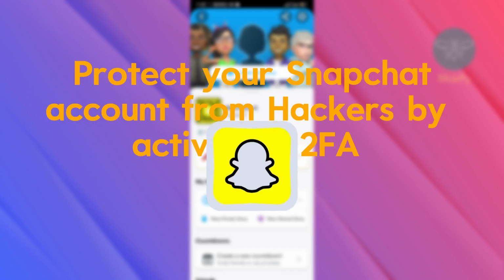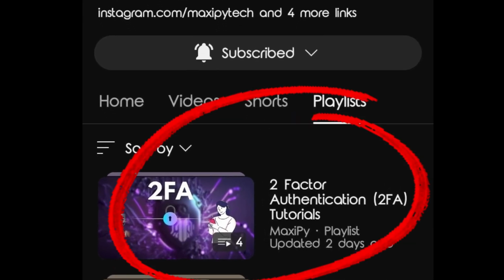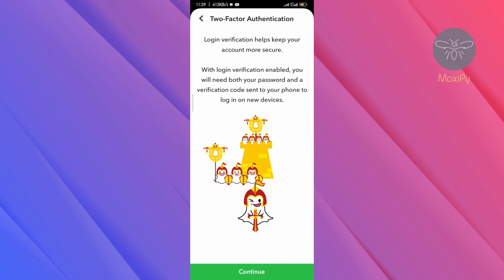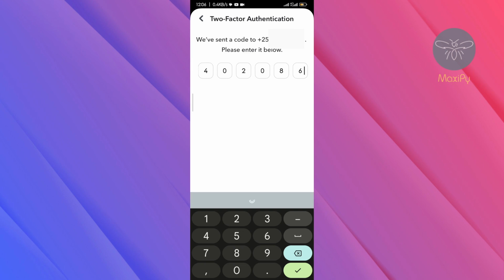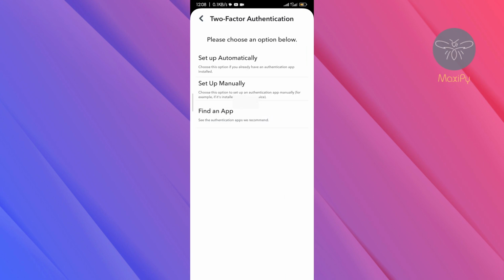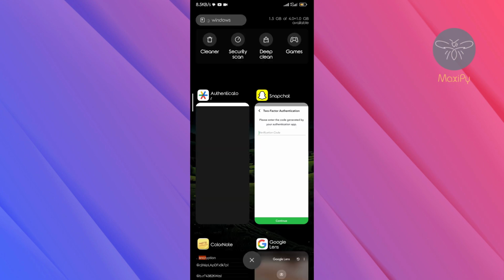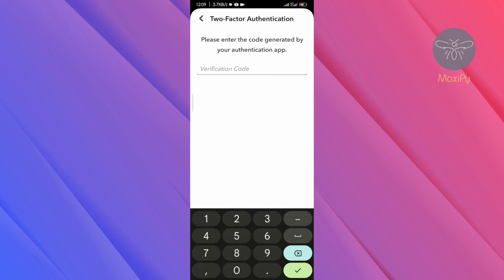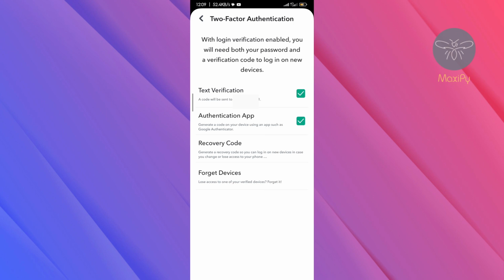How to Secure Your Snapchat Account from Hacker with 2FA | Guide 2024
Protect your SnapChat account from hackers with this easy-to-follow tutorial on enabling two-factor authentication (2FA). Learn step-by-step how to activate and set up 2FA for maximum security. Discover the importance of 2FA in preventing account takeover, password theft, and unauthorized access. This video covers everything you need to know about securing your SnapChat account, including tips on choosing the right 2FA method and generating backup codes. Don't risk losing your SnapChat account to hackers! Watch now and take control of your online safety.